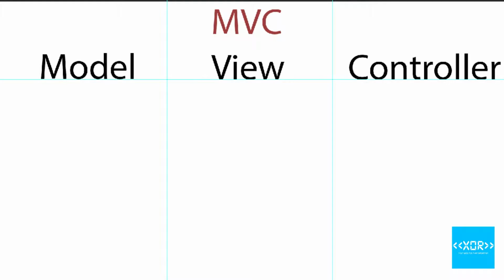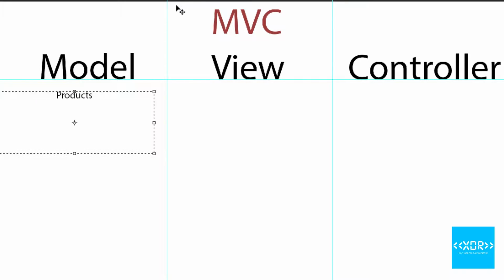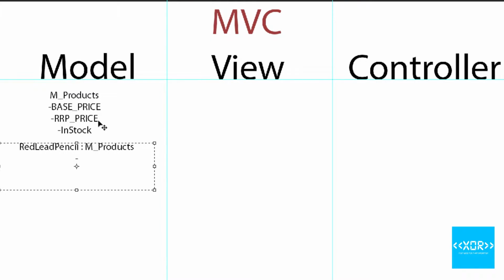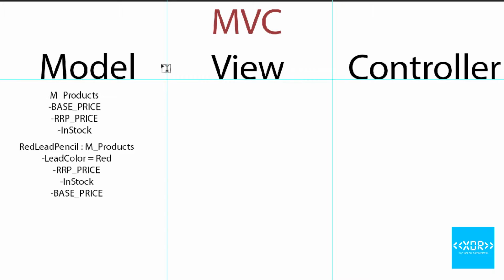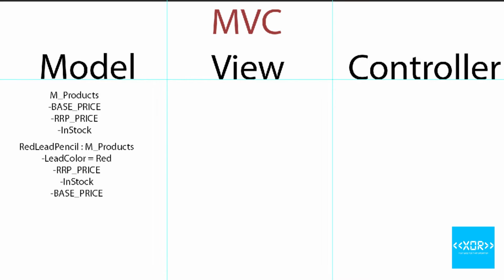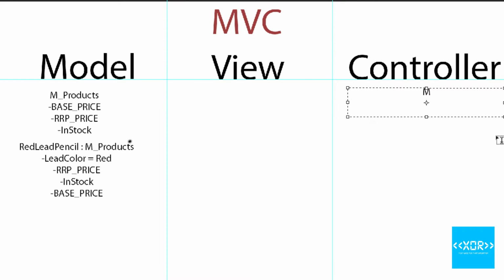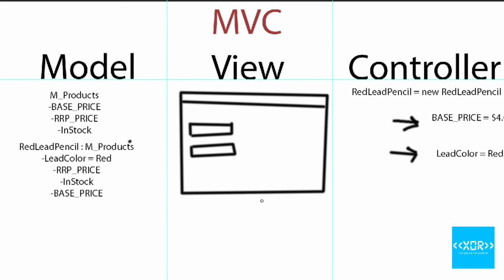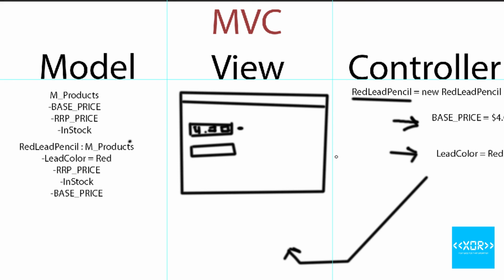MVC for C# ASP NET | Part 1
Requested by hellyea (Freenode IRC)

In this tutorial I will explain the fundamental concepts of the Model View Controller framework. In the next video we will look at MVC in Visual Studio with C#.